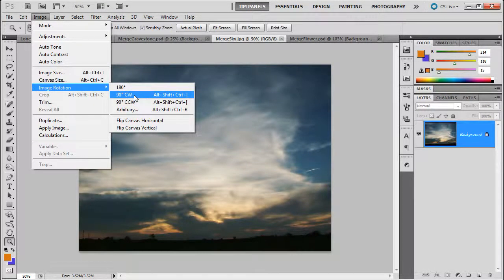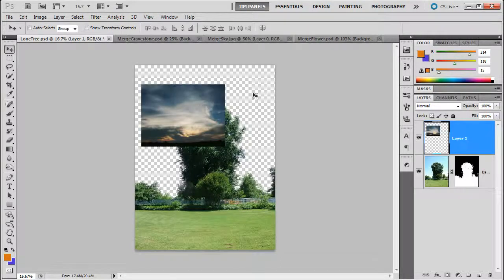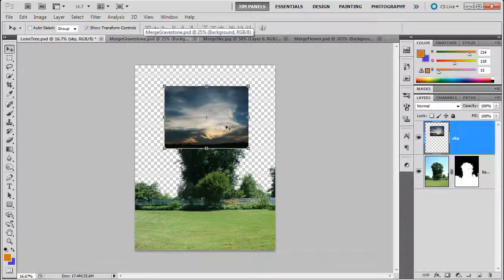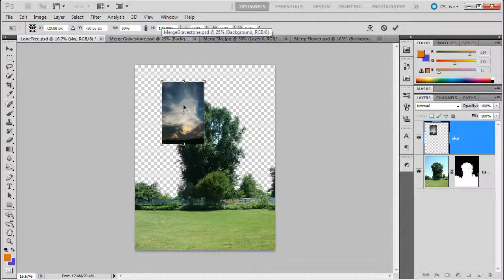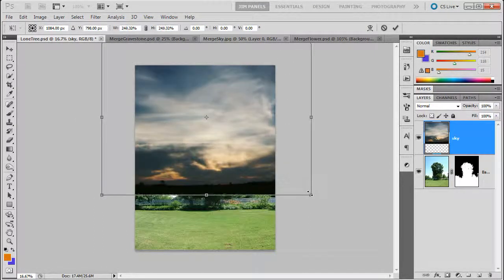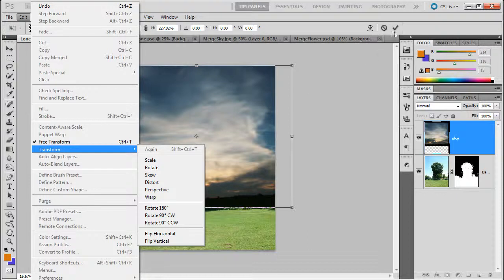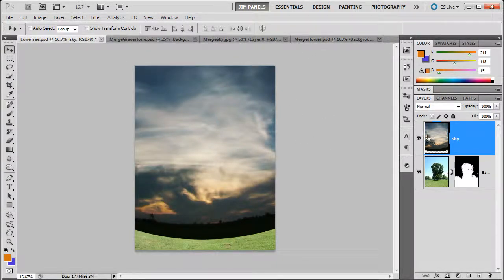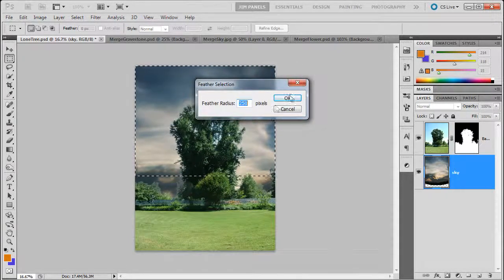032 Transformations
In this video we learn how to make transformations